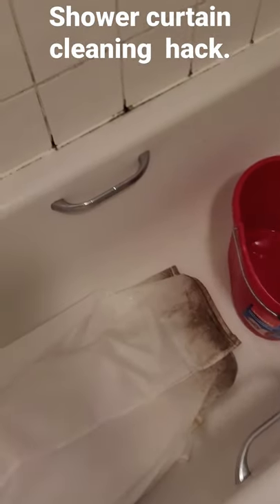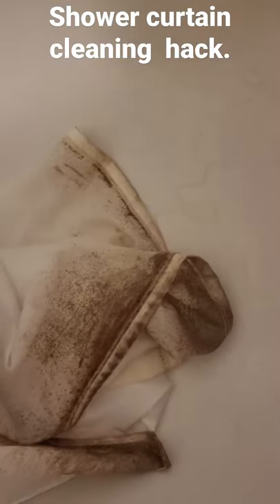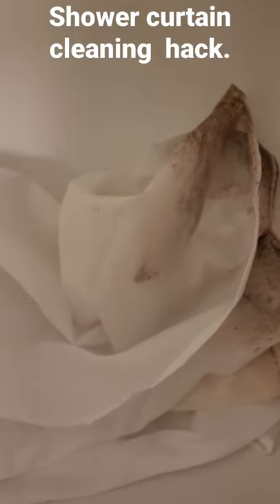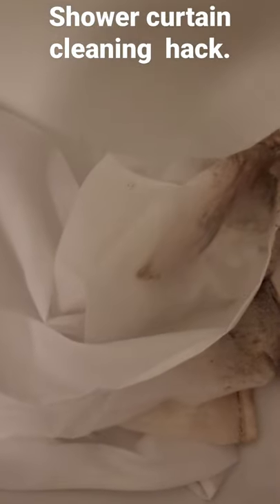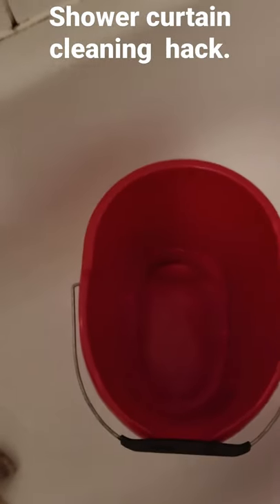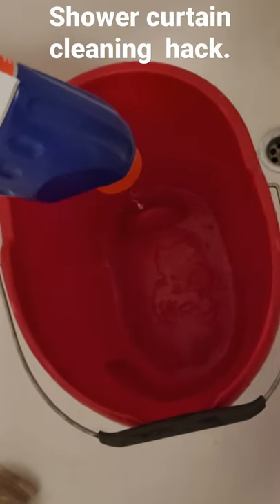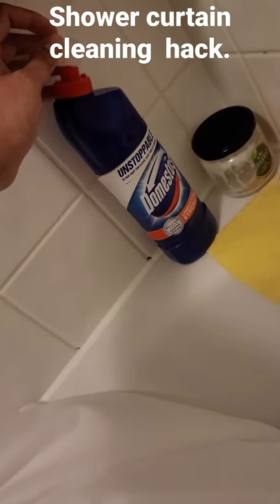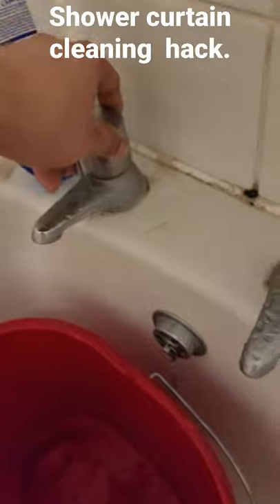How to remove mould from shower curtain 1/2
Please wear ppe for your own safety even if i did'nt.
Keep any type of Cleaning equipment or Chemicals out of reach from vunerable people especially children of all ages and ensure the safety cap is replaced back onto any equipment or hazerdous items.
only to be done by competant people.
Do not drink or rub into eyes, if contact is made to skin or any organ or it makes contact with any surfaces then immediately wash with plenty of water, any irritation caused then please contact in the UK 111 or your local GP or 24h Pharmacy.

Please wash whites separate from coloured goods or materials.
Bleach will discolour any other non white products and will cause damage if used incorrectly.